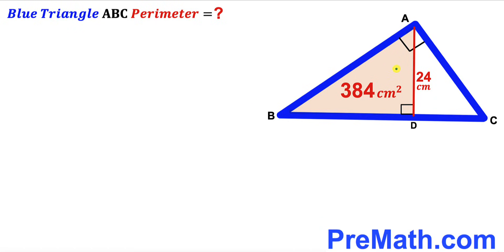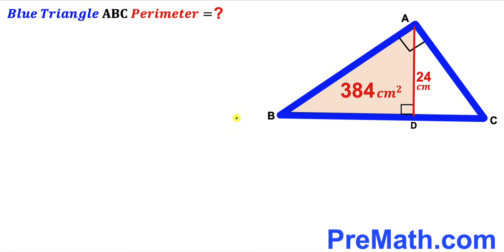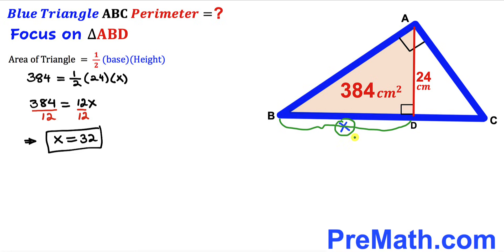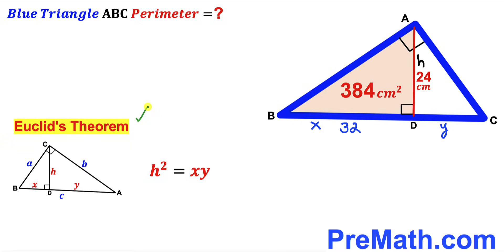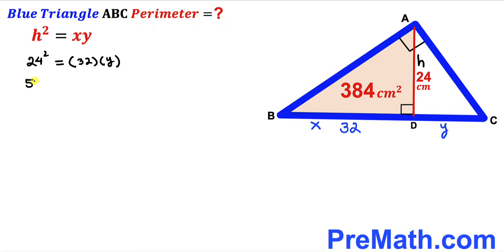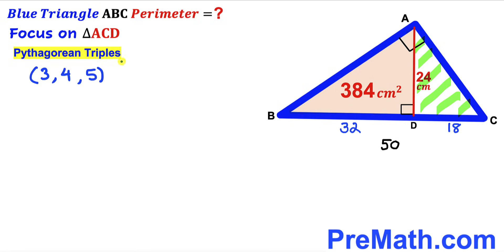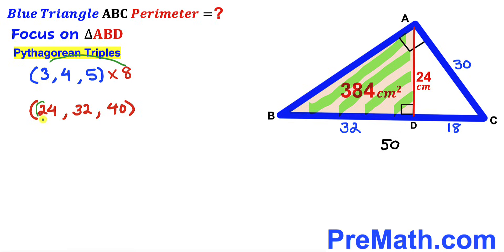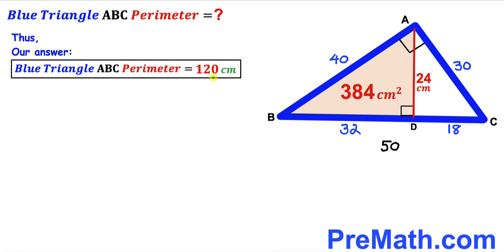Can you find Perimeter of the Blue triangle ABC? | (Right Triangle)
Learn how to find the Perimeter of the Blue triangle ABC. Important Geometry and Algebra skills are also explained: Pythagorean Theorem; perimeter; Area. Step-by-step tutorial by PreMath.com

blackpenredpen
math olympics
olympiad exam
math olympiada
British Math Olympiad
olympics math
olympics mathematics
Number Theory
mathcounts
math at work
Pre Math
Olympiad Mathematics
Olympiad Question
Geometry
Geometry math
Geometry skills
Right triangles
imo
Competitive Exams
Competitive Exam
Calculate the length AB
Pythagorean Theorem
Right triangles
Intersecting Chords Theorem
coolmath
my maths
mathpapa
mymaths
cymath
sumdog
multiplication
ixl math
deltamath
reflex math
math genie
math way